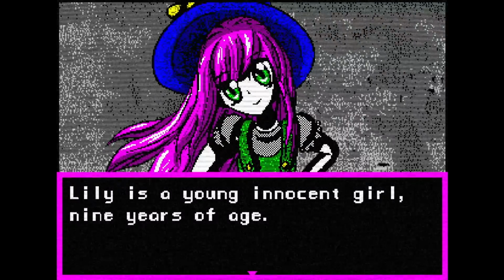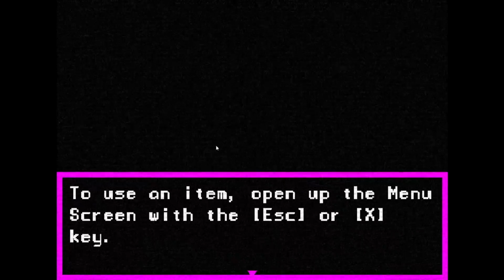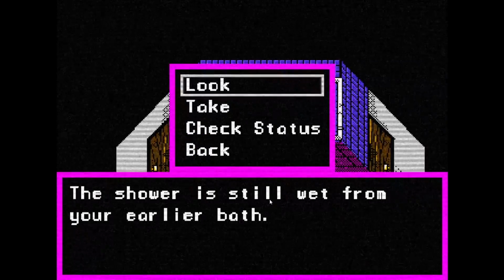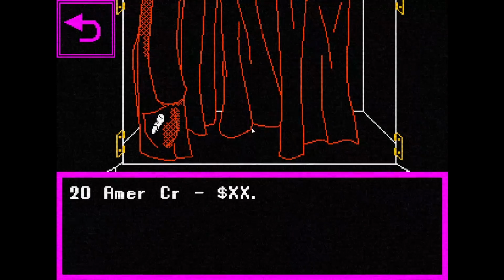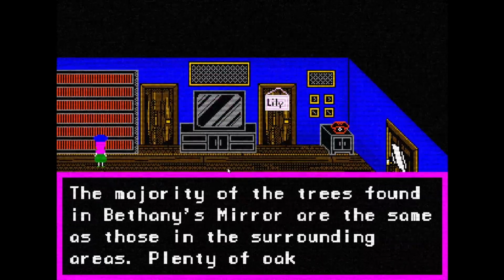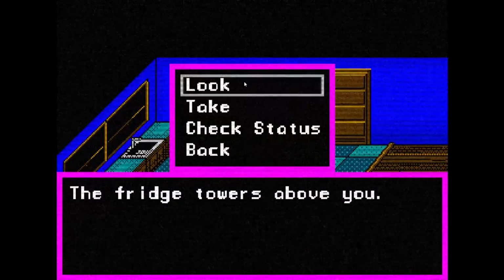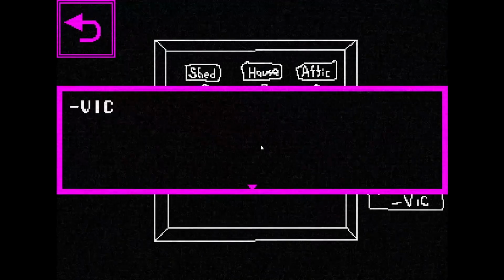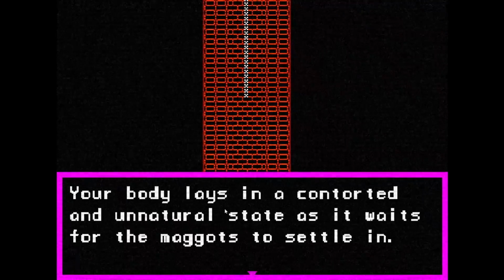Lily's Well (First Attempt)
Hey few dedicated watchers and welcome to Lily's Well, where i brutally die brutally fast. Game doesnt scare me at all its just hard